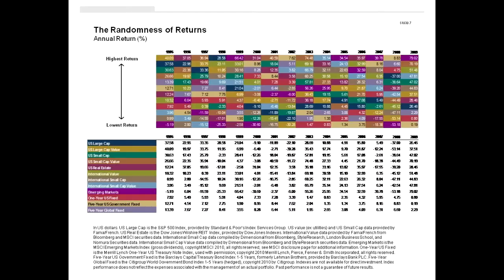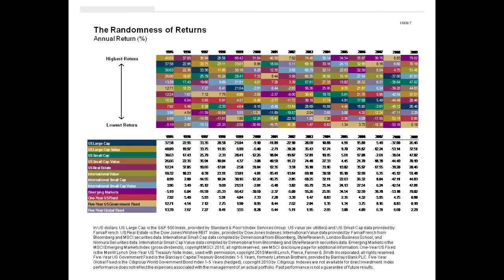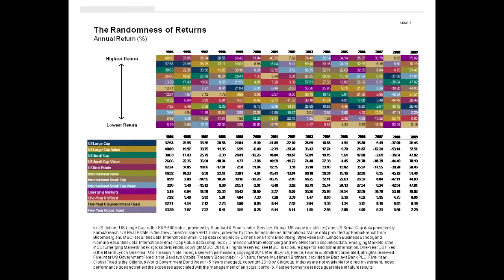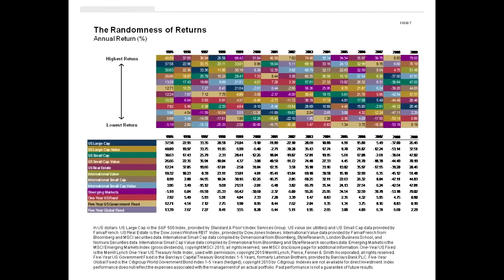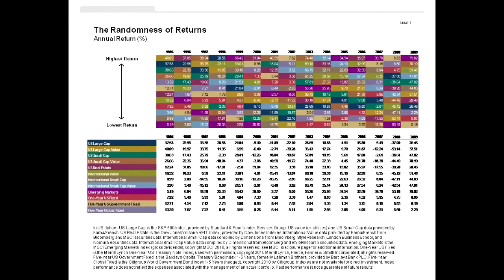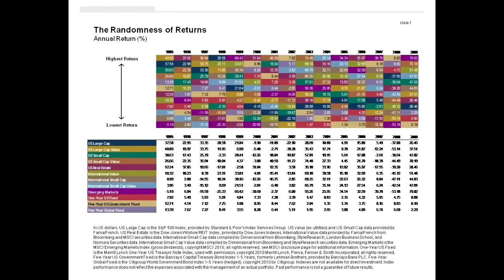Randomness of Returns.mp4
This video is to educate investors on the "Randomness of Returns" in the market by asset class. If the returns by asset class are random, what are the returns of a mutual fund or stock? Can you or anyone predict where to be invested from year to year? How can you pick the winning stock or mutual fund for next year? Find out now!